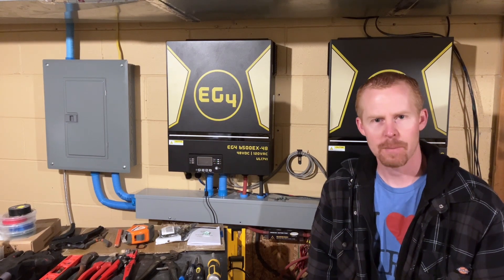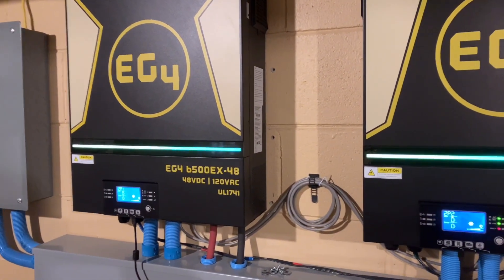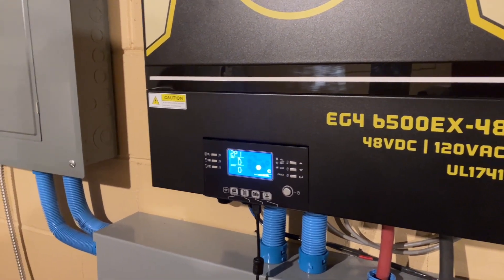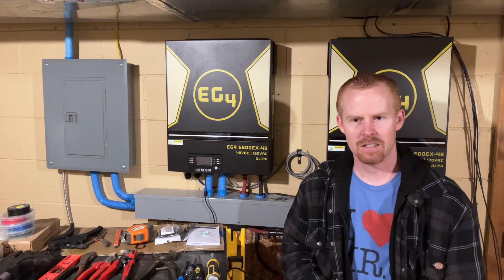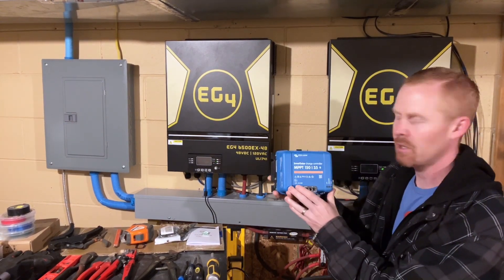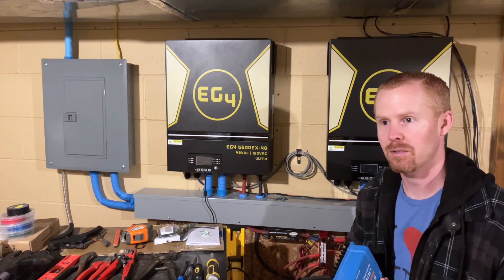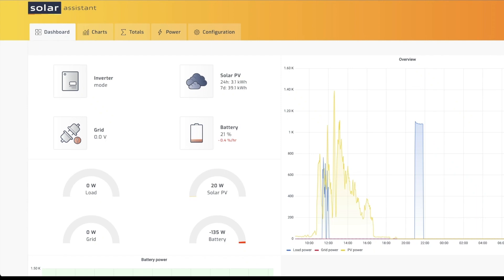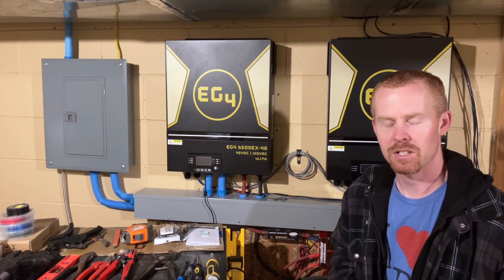WHAT'S THAT SOUND??? - EG4 6500EX Clicking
Heard some clicking coming from the inverters early in the morning as the sun was starting to come out.  Here's what I found out when I investigated.

Chapters
0:00 Intro
1:22 What Actually Happened
3:52 Thoughts on the Clicking
6:54 Solar Assistant View
7:39 Final Thoughts